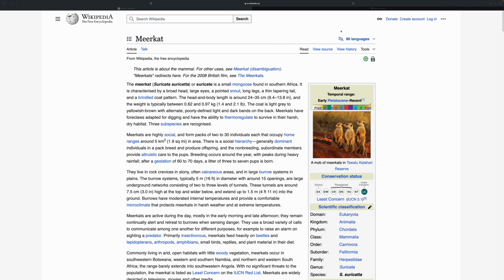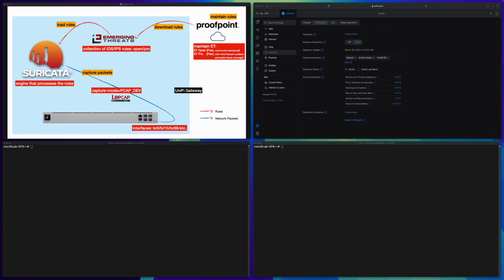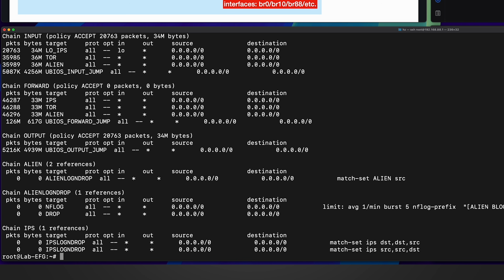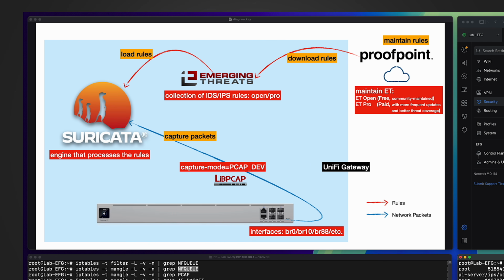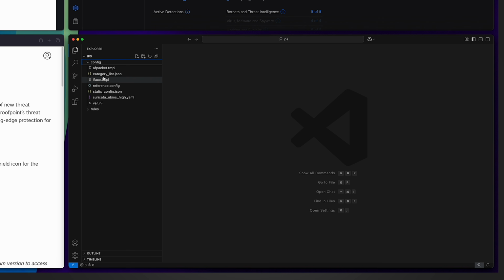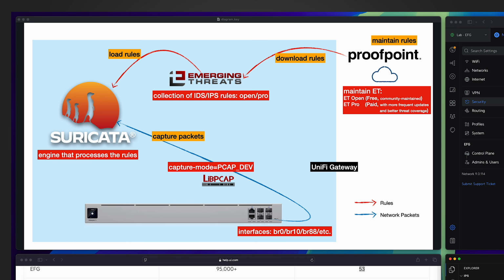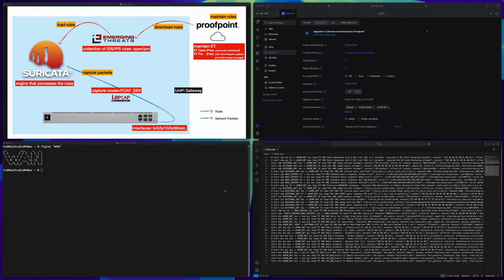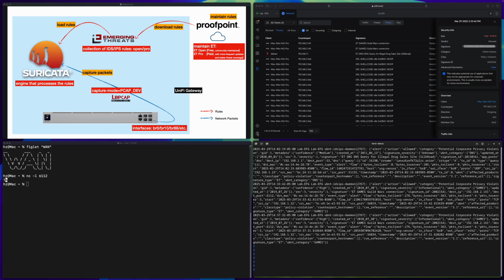Ubiquiti UniFi Gateway - How IDS/IPS Works (Suricata/Emerging Threats/iptables)